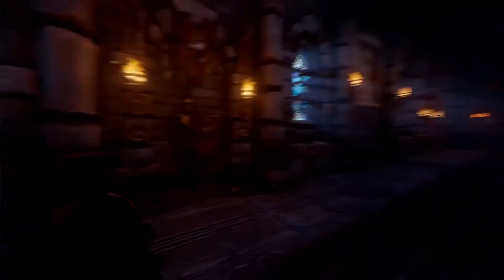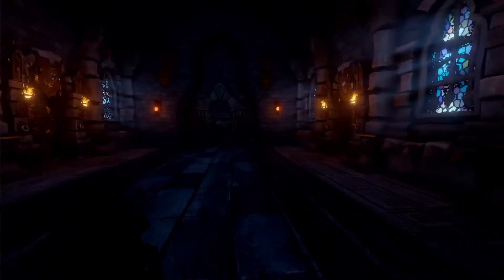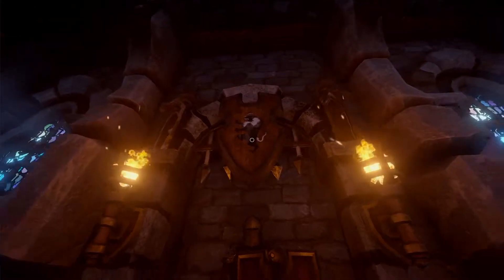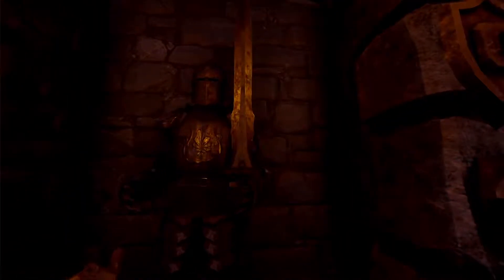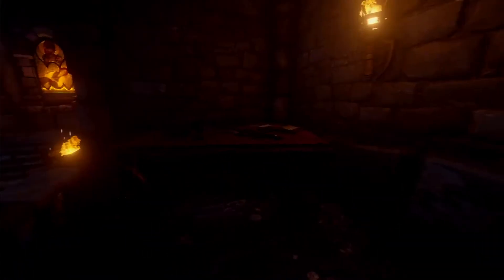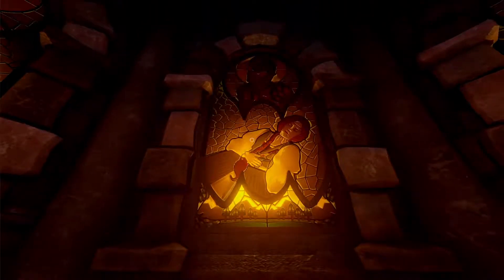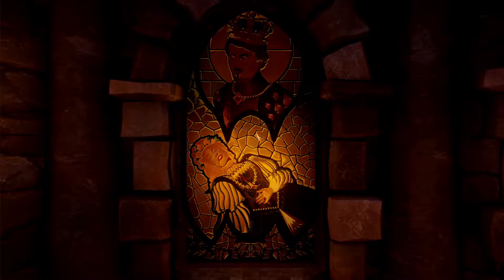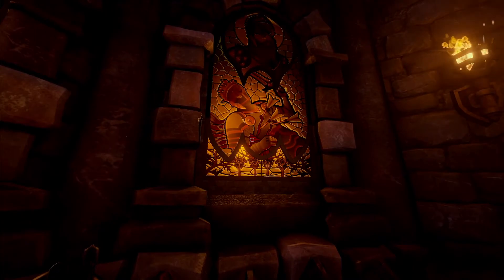We Were Here Too #02 Collab with Mousegunner - Describing with hurdles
To watch both perspectives at the same time use this

This is a collab between me and Mousegunner of the game We Were Here Too.

Developed & Published by: Total Mayhem Games